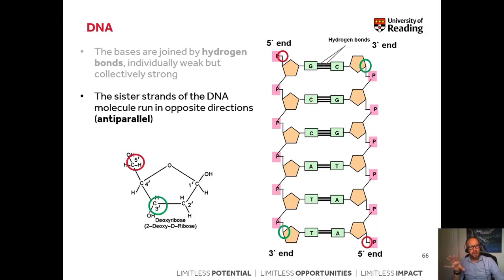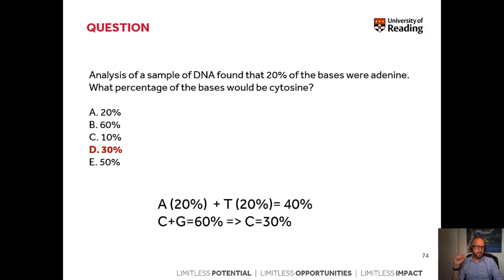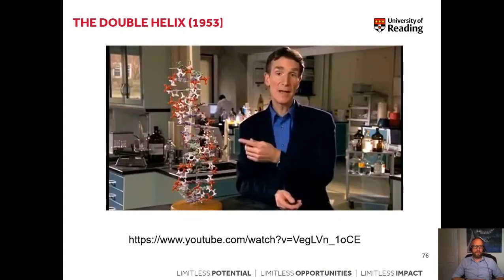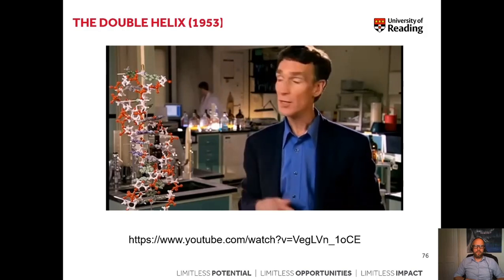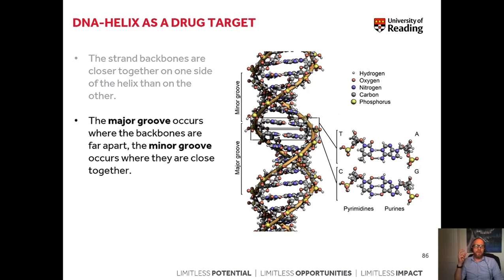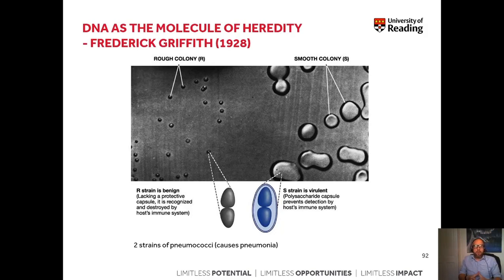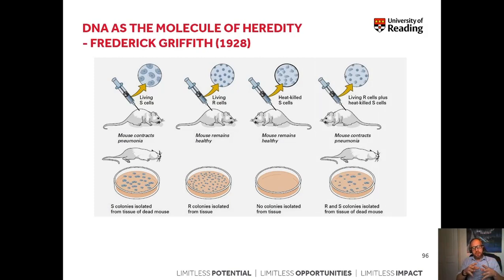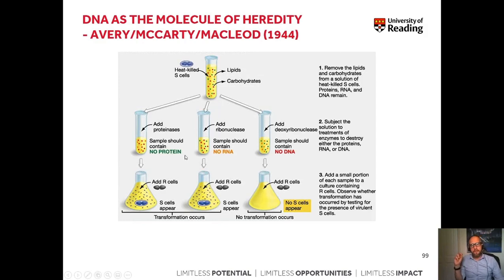Watch 'PM1A week 5 genetics nucleic acids II' Microsoft Stream Google Chrome 2022 08 16 08 42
genetics   nucleic acids II'